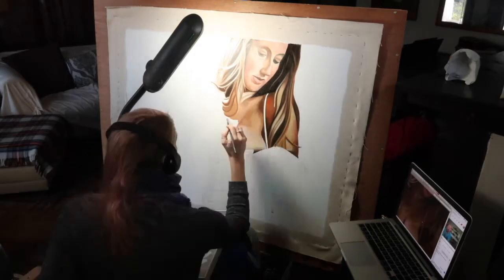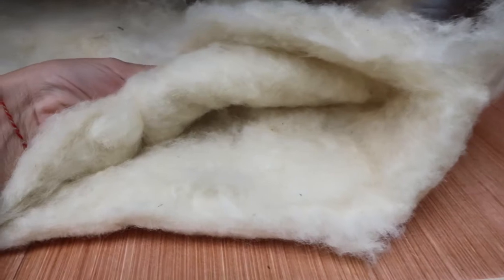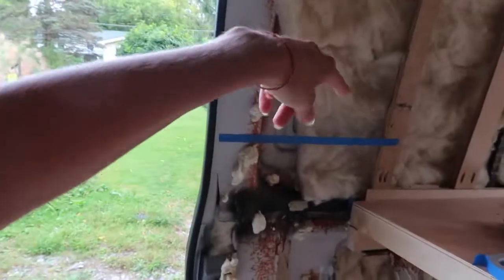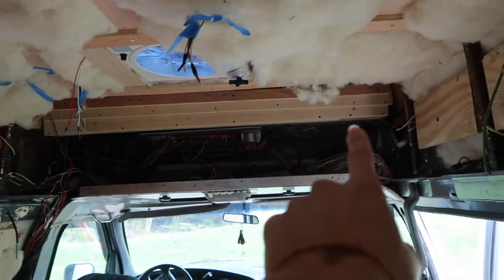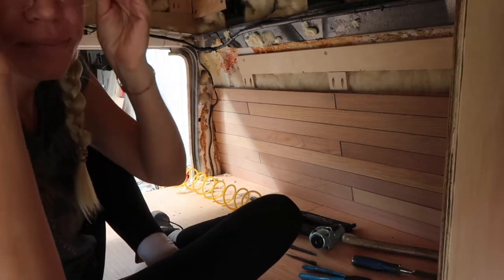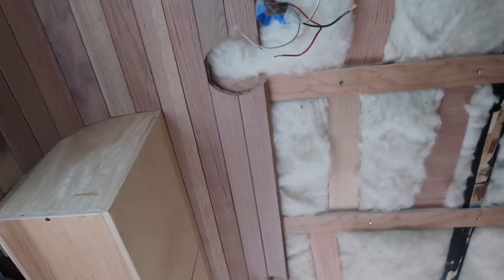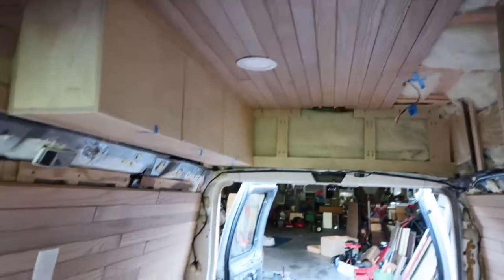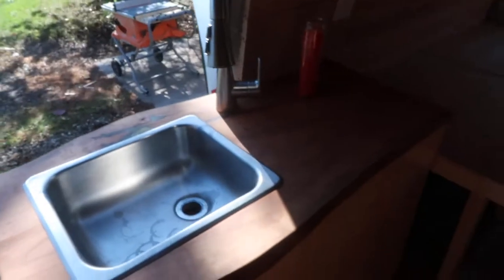Woodwork and Insulation in a Van | Van Build Pt. 4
In this video I take you through large portions of the woodworking aspect of our van build, as well as the type of insulation we used!

If you'd like to use Havelock Wool in your van build you can visit their (this video is not sponsored in any way)

Due to the fact that my dream of moving to Cambodia was cut short in 2020 due to the pandemic and global circumstances (you can watch all about that in the past videos), my partner and I re-convened in the United States and decided to pursue a new dream in the meantime, as we wait for all the dust to settle.

We bought a 1995 Ford E350 Diesel Ambulance with the remainder of our nest egg and have been converting it into our home over the past few months. (slowly, but surely. !) Once Jambo is complete, we're taking her cross country to see the beauty of our homeland. This van has a pretty rich and interesting history. We purchased the van through D&L Auto Sales in Grand Rapids, Michigan. Uncannily I ran into the former owner downtown Kalamazoo, and he told me his story. He had used this ambulance as a "Jambulance." At one point it was outfitted with 18 speakers and he cruised around the West Coast, primarily San Francisco, maintaining a business throwing wild parties with loud music blasting from the van. This lent the unit to be pretty rust-free! This former owner then landed back in Michigan and went to Africa for a couple years. Upon his return he sold the Jambulance and is now concerting another larger ambulance.

And now. Jambo is ours!! We are going to keep the exterior of the van as is, in order to keep some of its history. But the inside is undergoing a MASSIVE transformation. Join us in this multi-episode van-build series

Oh, and your first month is free always!  Win...win.

I was born in 1982, in Flint, MI, and attended Western Michigan University with a concentration in painting and am recognized for creating bold memory-staining works. I address personal and immediate social issues, and most presently, global and political issues, and examine such topics as feminism, ageism, memory deterioration, intimacy, death and confrontational experience. I use oil paint on cotton or linen as my mainstay medium, in order to achieve empathetic coverage of these socially and emotionally shared issues, and have been able to achieve considerable viewer pause through my dedicated work habit, vibrant color choices, straightforward subject matter, and by using people and objects within my community as models. My paintings tend to function as highly relatable, ensuing discussion amongst viewers, and bringing the public forum necessarily back.